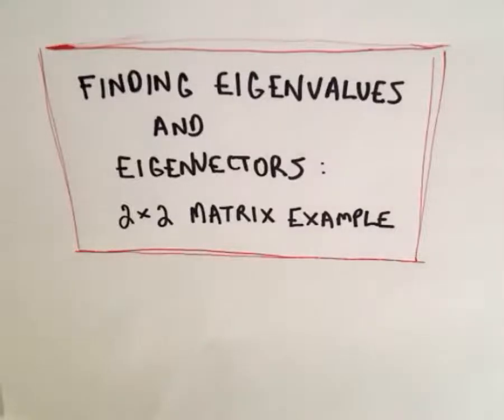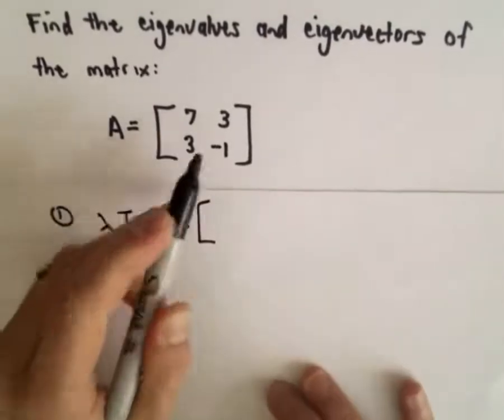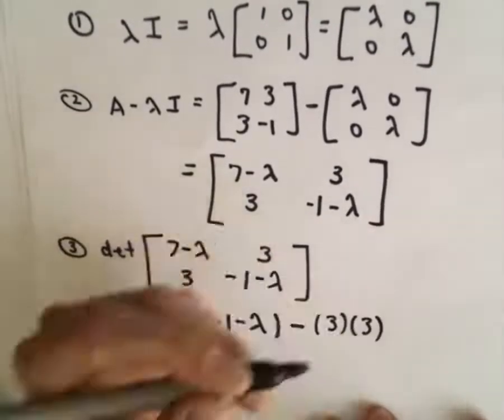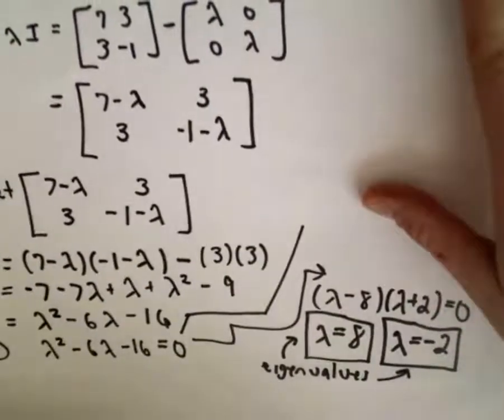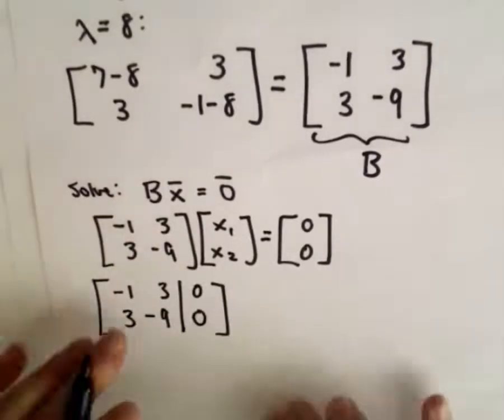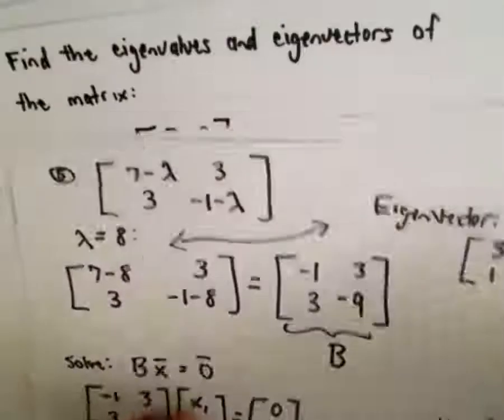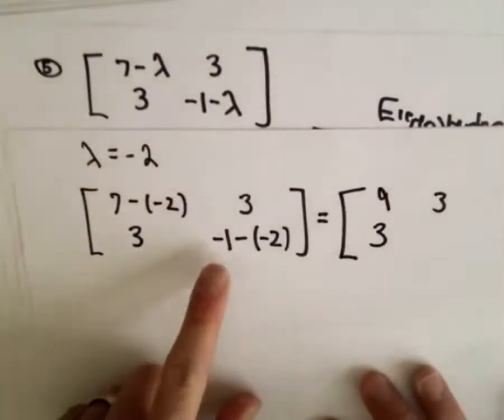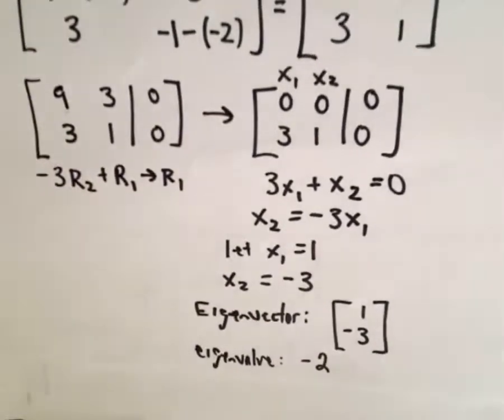❖ Finding Eigenvalues and Eigenvectors 2 x 2 Matrix Example ❖